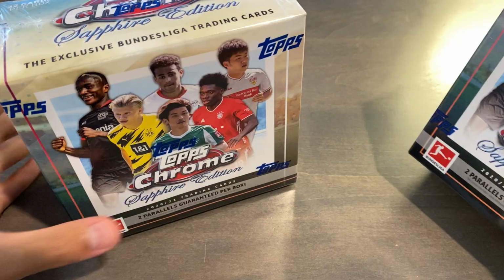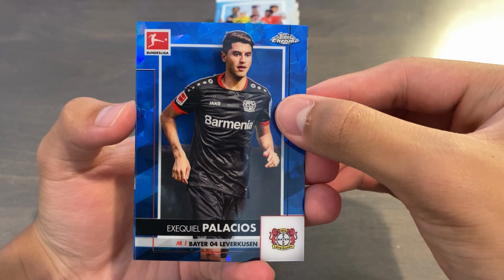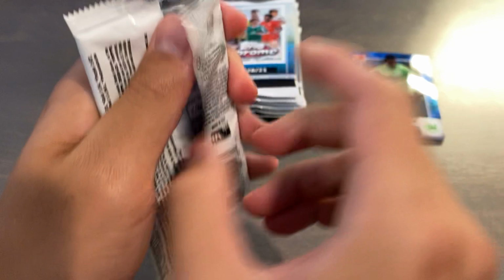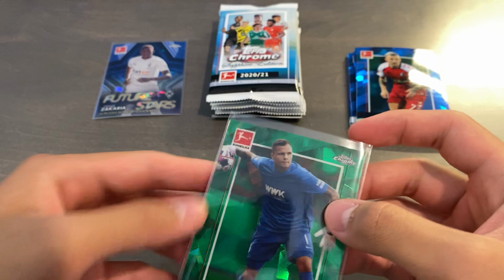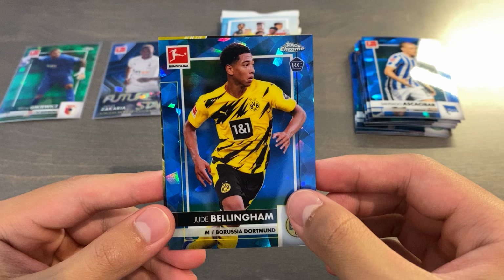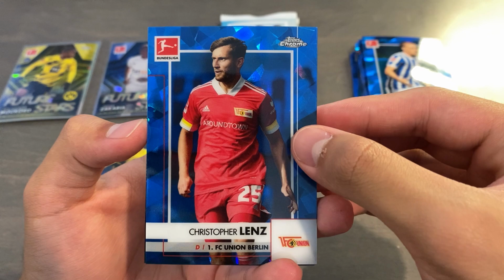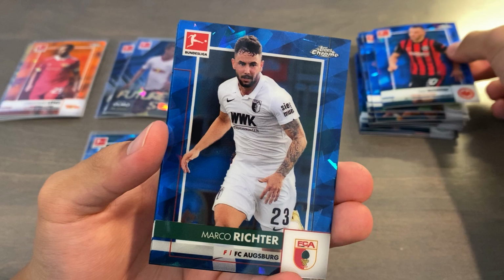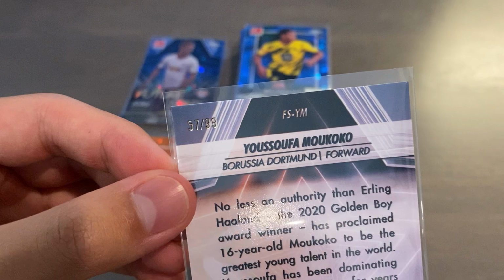2020/21 Topps Chrome Sapphire Bundesliga Box Break - Dortmund Rookies and Color! Insane.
2021 Video #59
These boxes have finally arrived today and it seems like I picked the correct box of the two! 2020/21 Topps Chrome Bundesliga Soccer Boxes only come in this format, and were an online exclusive on Topps UK and DE sites on June 10th almost a month ago. These boxes have 4 packs of 8 cards each, featuring the 20/21 Chrome Bundesliga 100 card base set, and 18 card future stars set as well as a 17* card autograph set all in the sapphire parallels. Each box has 2 numbered parallels on average, but of course we have to beat the odds and clearly we did far better!

Timestamps for your convenience:
0:00 - Intro
2:17 - Pack Opening
9:42 - Recap

Quick Recap:
- 31 Base Cards (including 1 Bellingham RC)
- 2 Future Stars Inserts
- 1 Christopher Lenz Base Orange 013/125
- 1 Rafal Giekiewicz Base Green 27/75
- 1 Future Stars Moukoko RC Yellow 57/99

Note 1: Orange parallel for future stars set is in fact available, it is /50 and not /125 which is why it doesn't show in the earlier odds. My mistake!

Note 2: I got 9 packs, so 36 cards instead of 8. Maybe all the boxes with future stars parallels have 9?